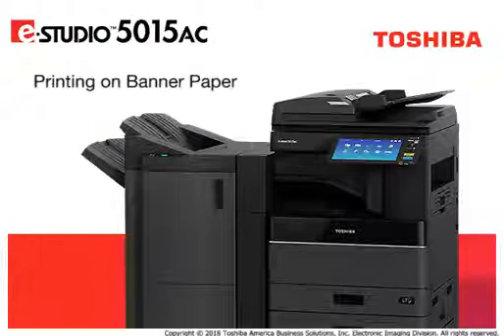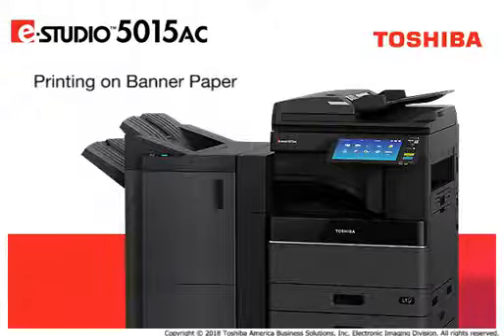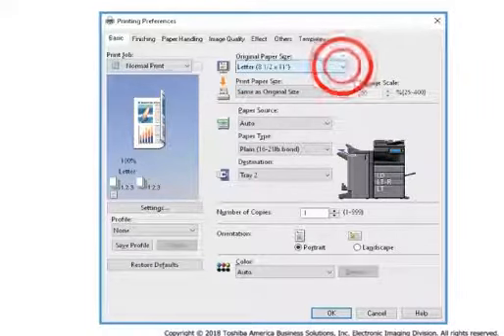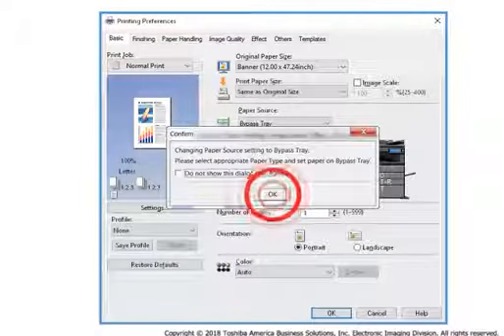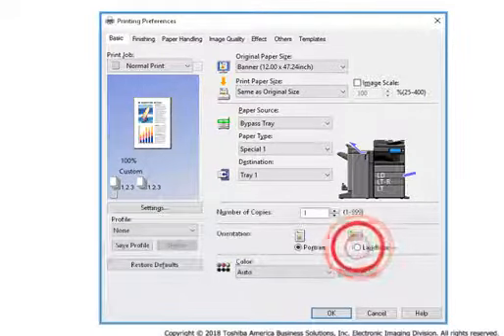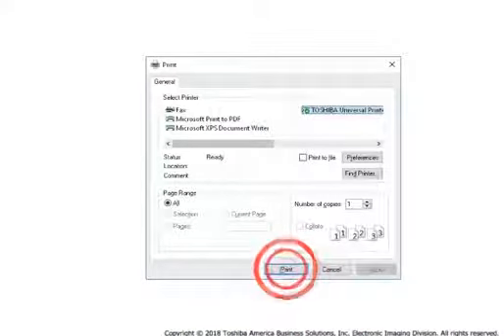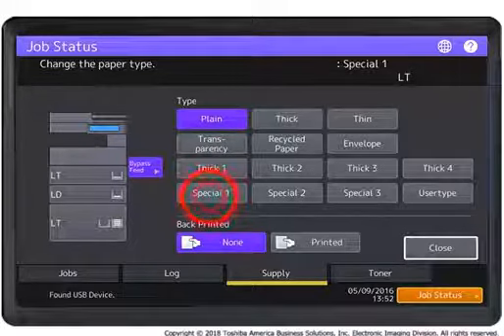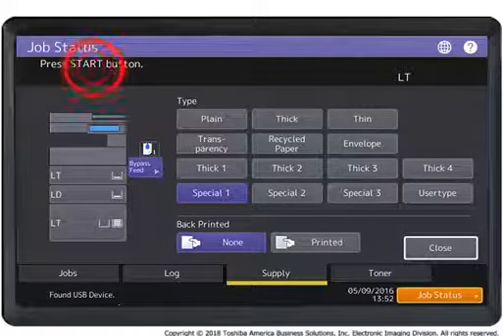Setting Custom Paper Size for Banners